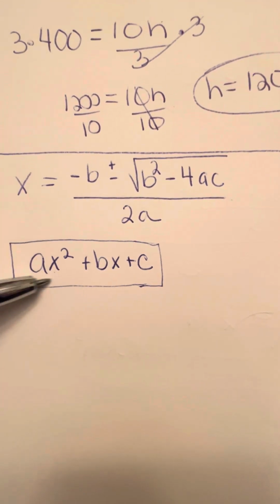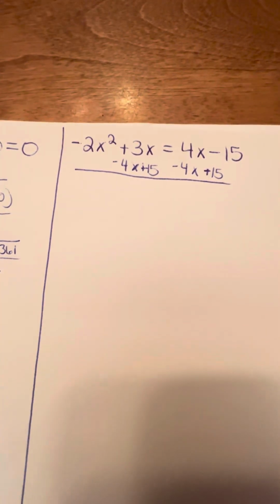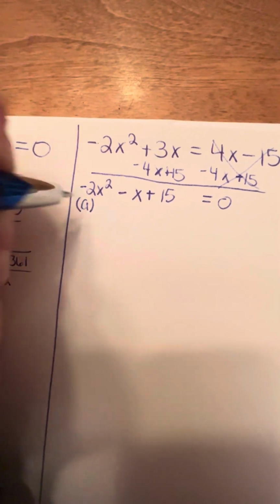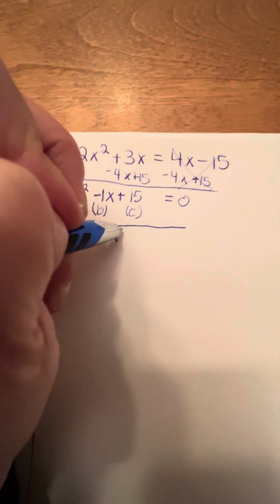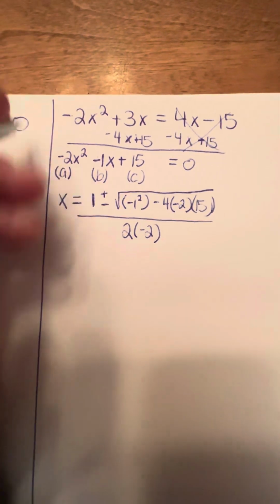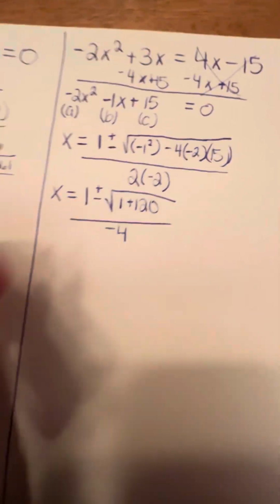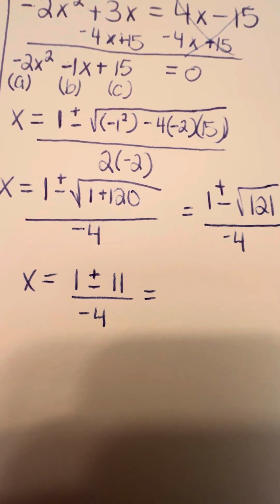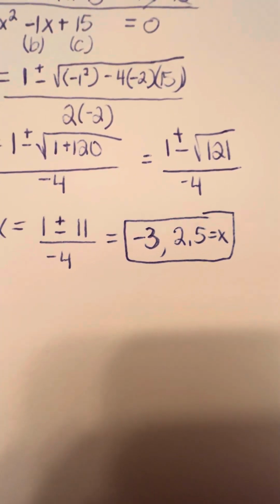Solving using the quadratic formula